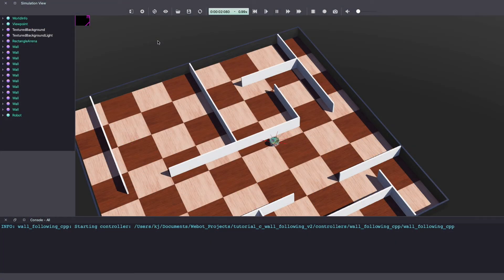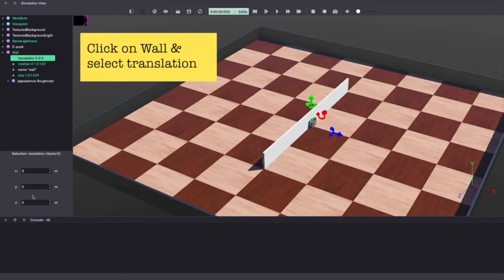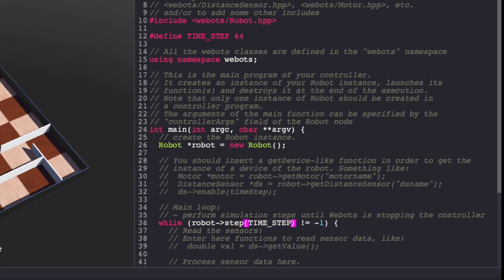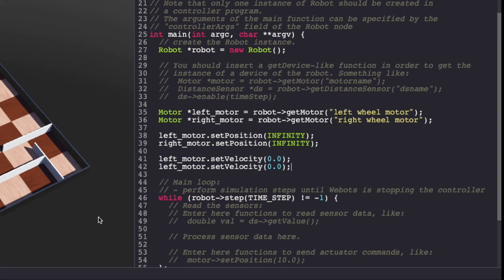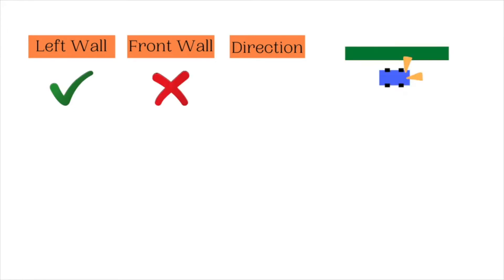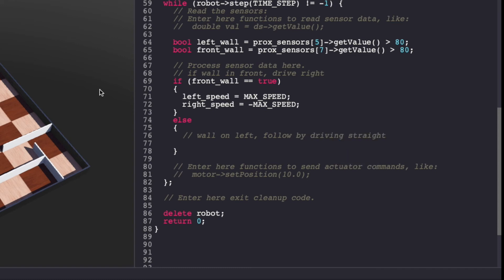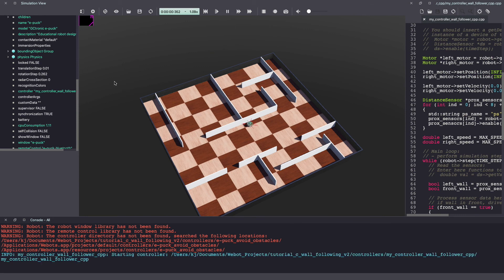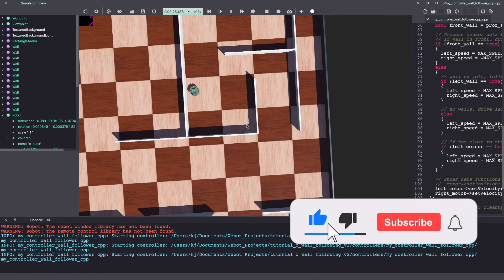Webots Tutorial Project Wall Follower // Wall following robot code in C++ // Kajal Gada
We conclude the webots tutorial series with a wall following e-puck and the controller code is written in C++. This is also called a maze solving robot.

TIMINGS

0:00 Intro
0:41 Webots environment setup
1:32 Build maze in webots
3:00 Add controller to webots project
3:40 Webots controller code structure
4:25 Wall following robot code in C++
9:30 Wall follower logic
10:23 Back to webots controller code
14:12 Run webots simulation
15:07 Edge case for wall follower robot

USEFUL RESOURCES

🍋  Clubhouse: @kajalgada

🍋  Camera: YI 4K Action and Sports Camera
🍋  Camera: iPhone XS
🍋  Tripod: Ravelli APLT6M 72" Light Weight Aluminum Tripod
🍋  Lights: Neewer Ring Light Kit
🍋  Mic: SoLID Lavalier Lapel Microphone
🍋  Recording: Voice Memo App on iPhone or Mac
🍋  Screen recording on MacOS: quickTime Player
🍋  Screen recording on Ubuntu:
🍋  Editing Software: Final Cut Pro X